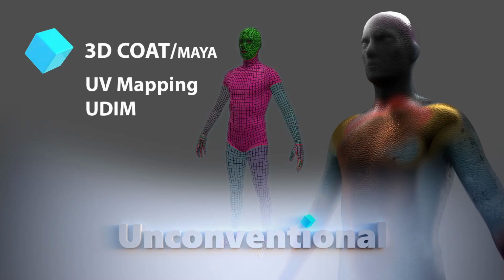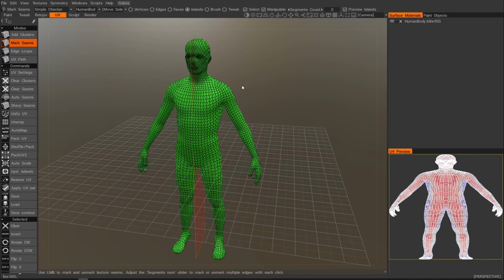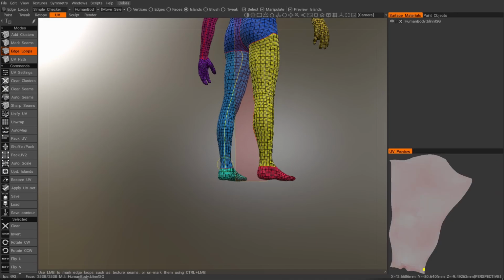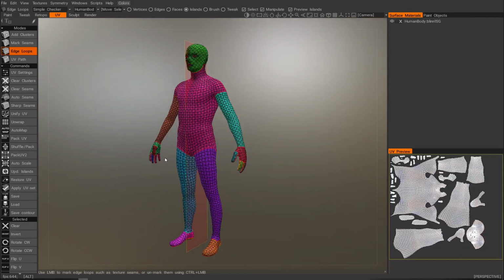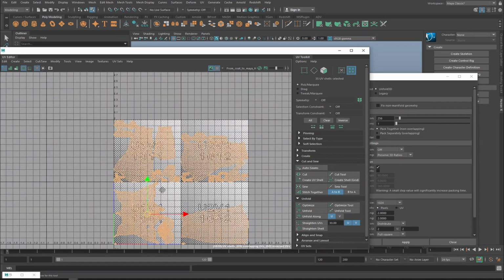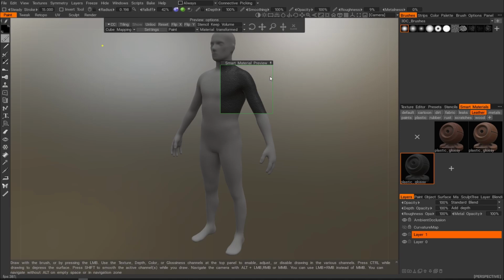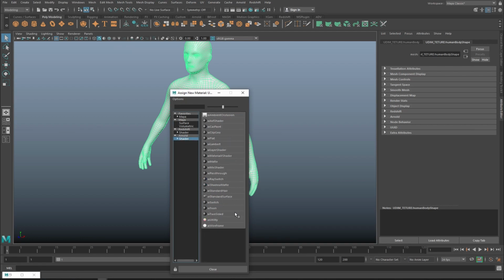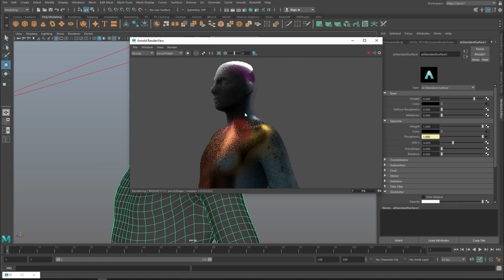3D COAT UV UDIM TUTORIAL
This 45-minute video explains basic concepts of creating, cutting and unfolding UV coordinates in 3D coat and Maya. It also introduces the basic concept of UDIM texturing in 3D Coat and Maya.